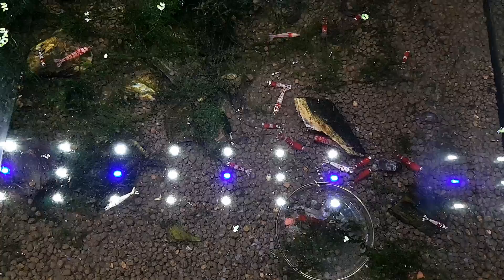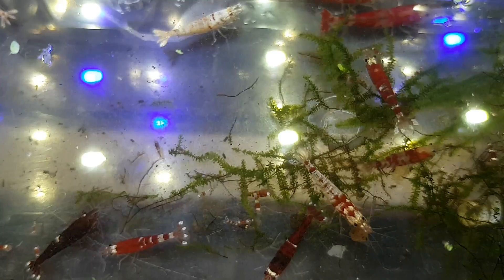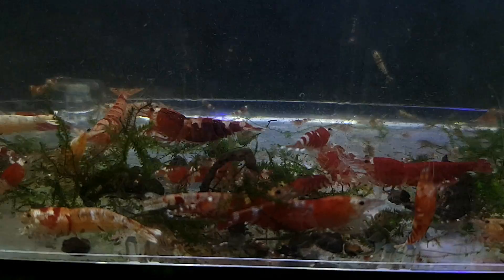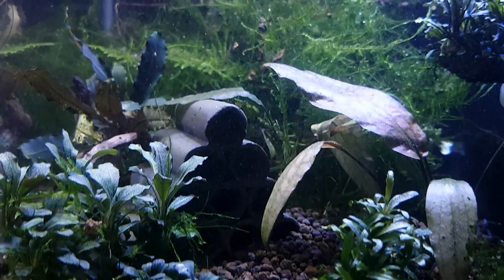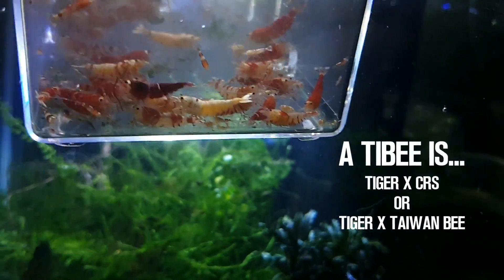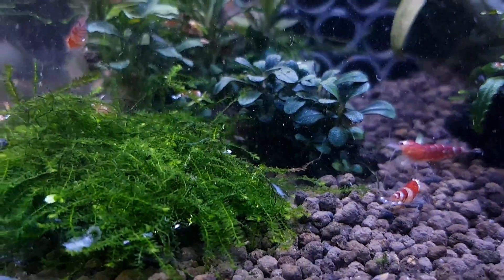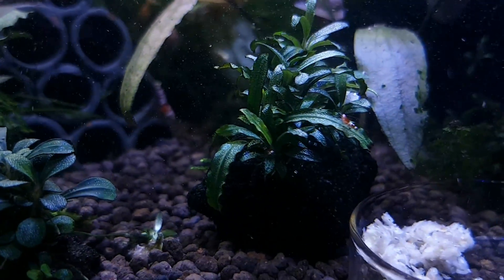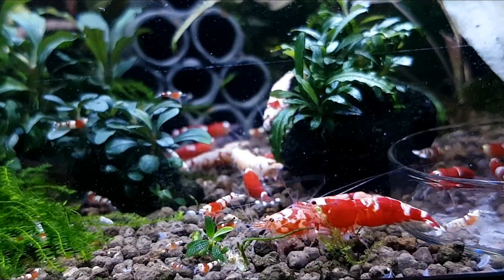HUNDREDS OF BABIES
Hey Shrimp People!
Today while moving my Red Tibees to a new tank I discover there are WAY MORE babies in the tank then I thought! The tank had quite abit of moss and as I pulled it up, I was shocked to see hundreds of tiny newborn babies!
BABY EXPLOSION!

Song: DJ QUADS Feel My Sax (Non- Copyrighted Music)